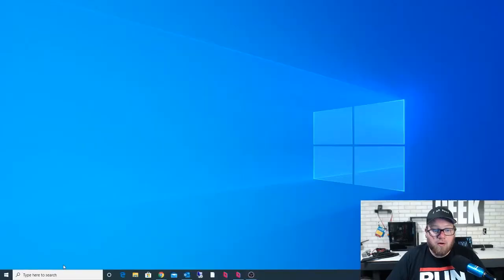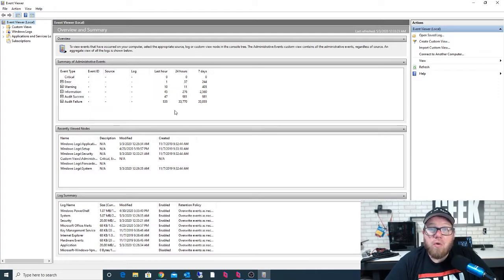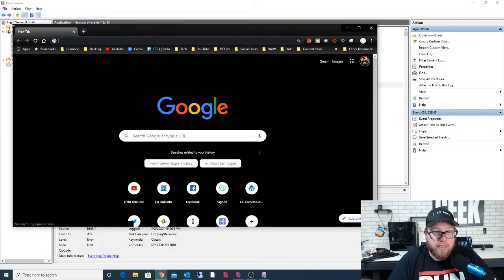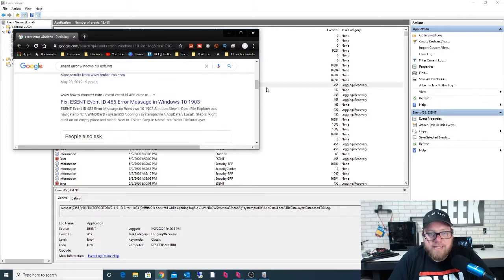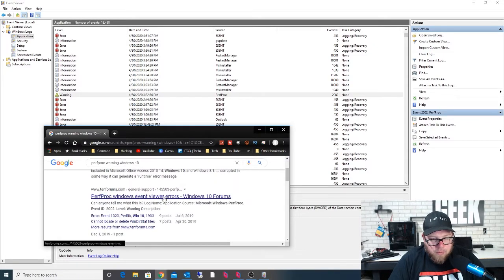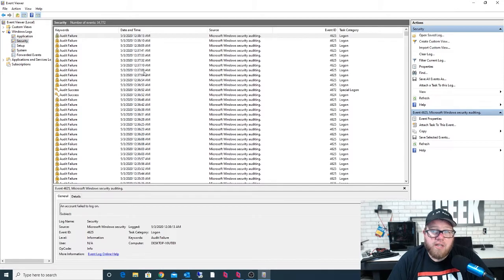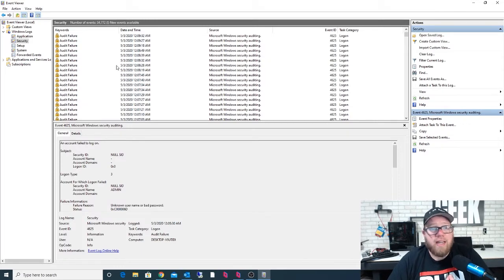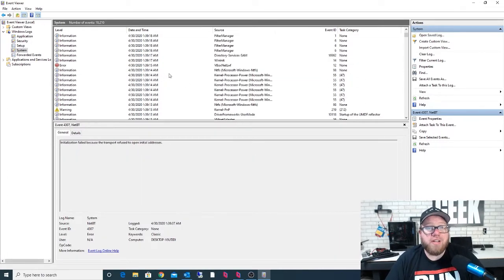Brief Introduction to Windows Event Viewer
Learn some real basic information about Microsoft Windows Event Viewer.